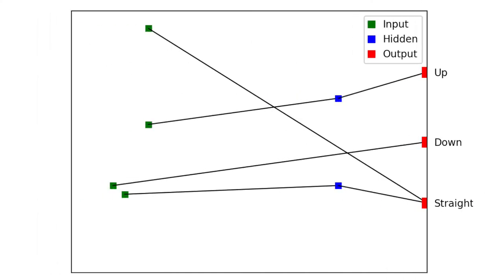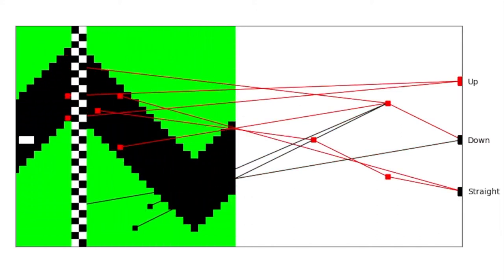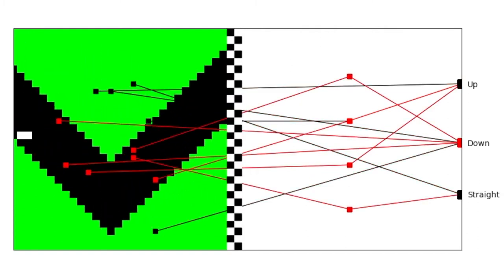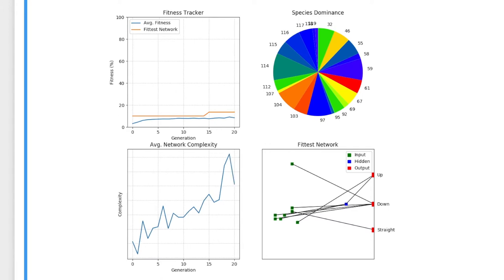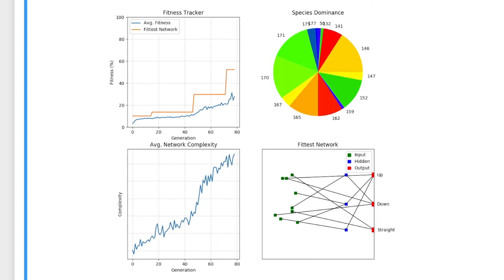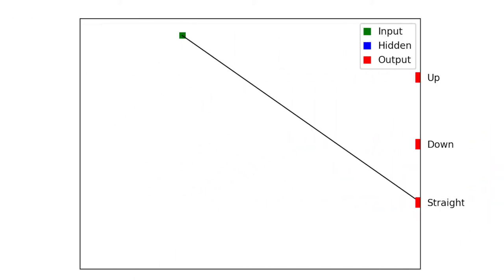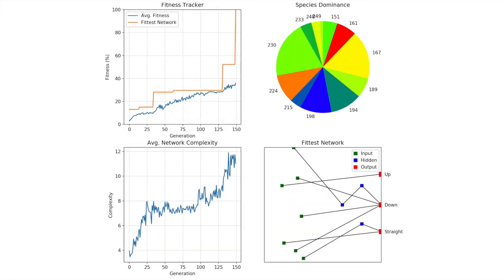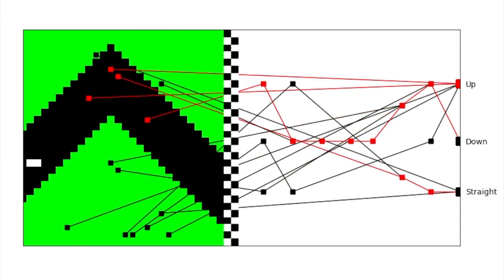NEAT Missile Guidance System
A NEAT Missile Guidance System, produced by Alex Kendall and Ed Cox